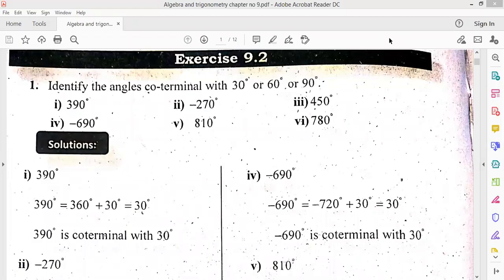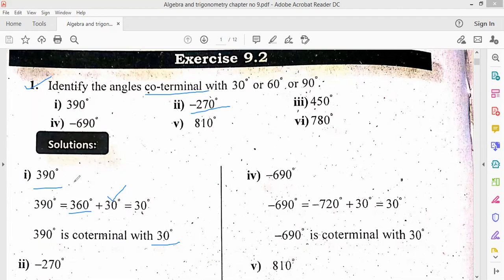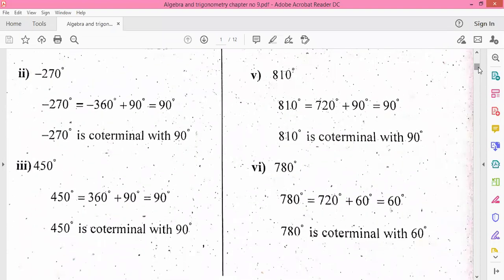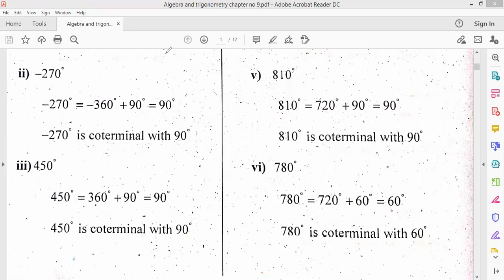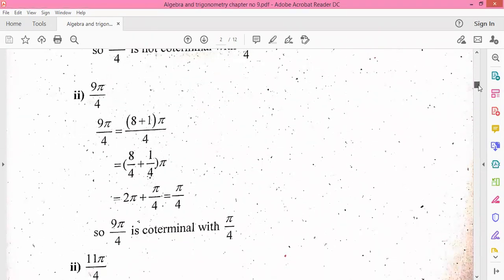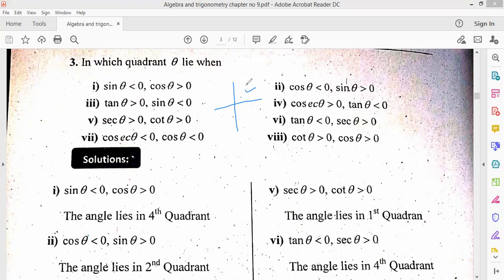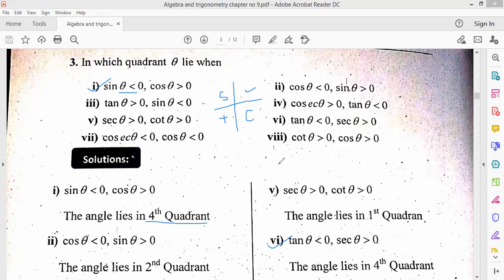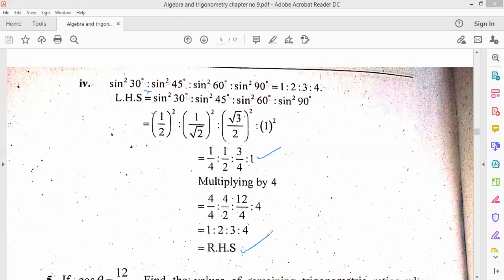Basic math Lec 15